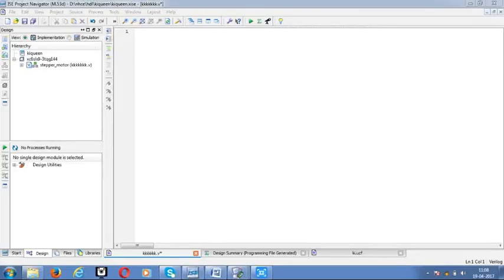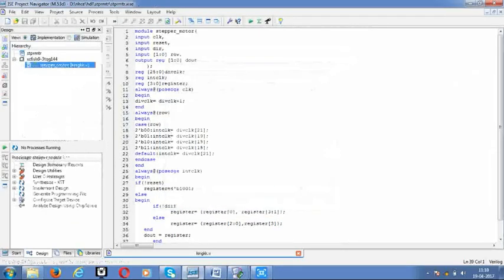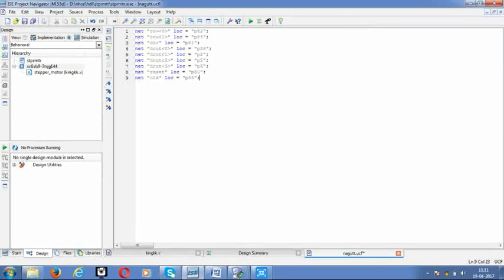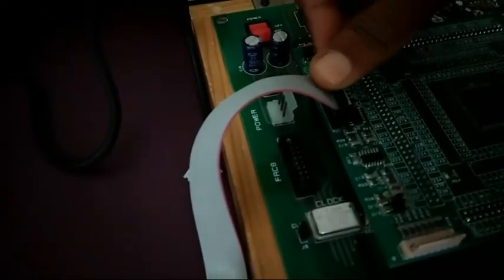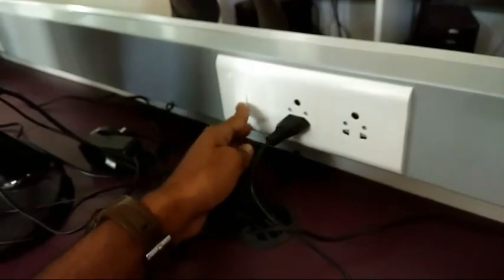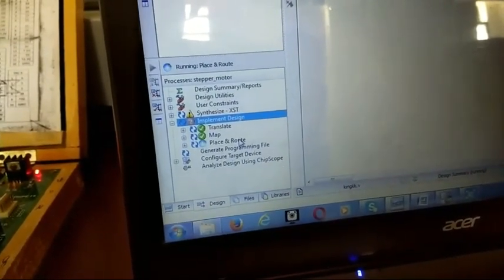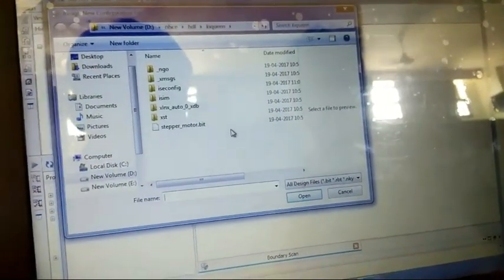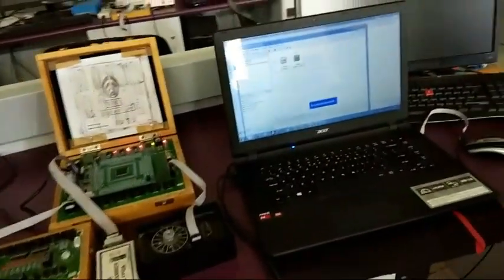STEPPER MOTOR EXPERIMENT|VERILOG CODE |VTU| VHDL INTERFACING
This experiment is to make the students easily understand Stepper motor interfacing.
  Here we are not typing the code or UCF file. If you want verilog code and ucf file find the attachment below: